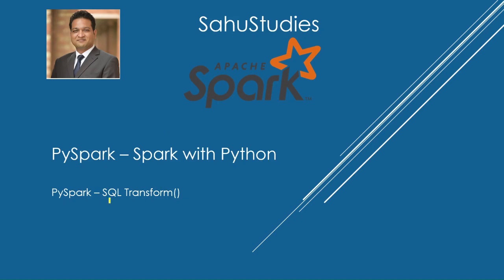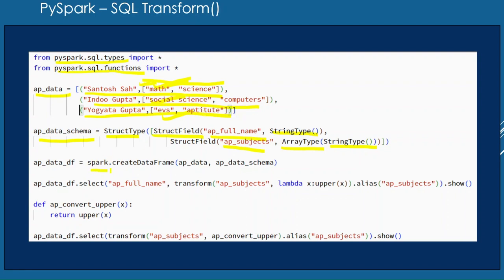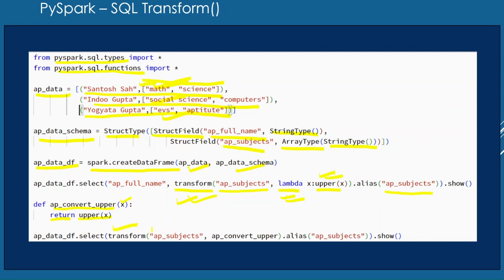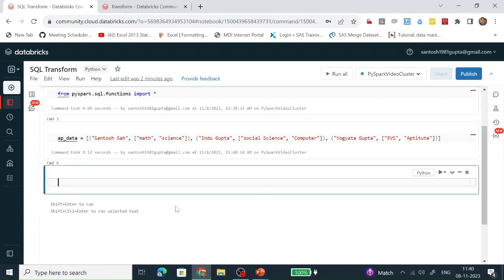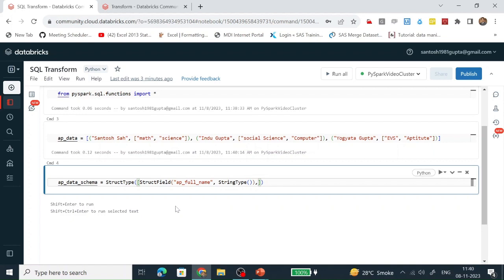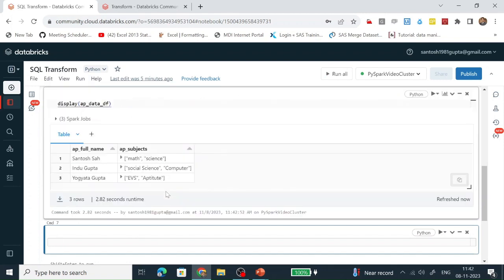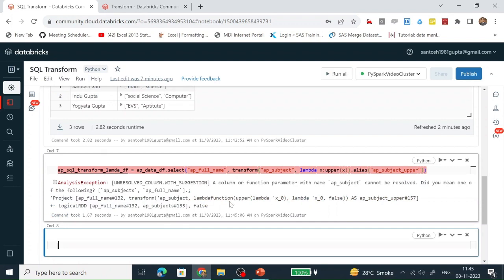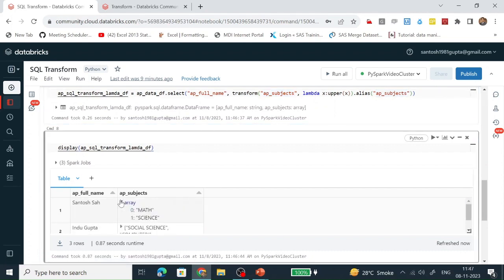PySpark Tutorial 48 | SQL Transform In PySpark | Spark Tutorial | Data Engineering | Data Analytics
In this video, I have discussed about  SQL Transform function in PySpark.